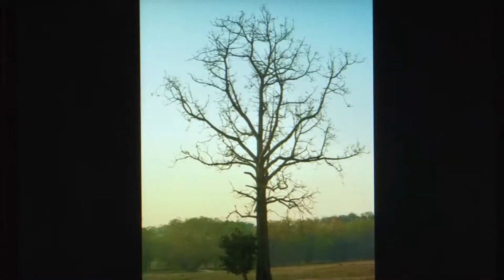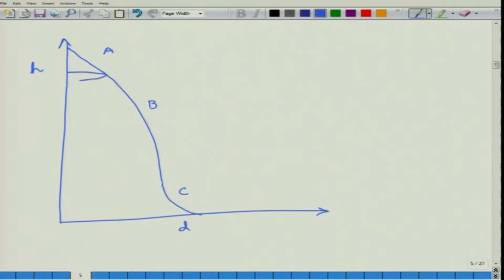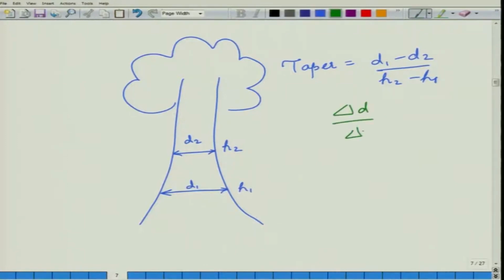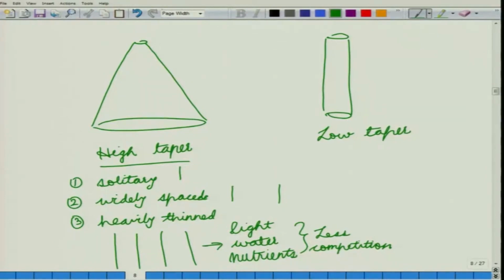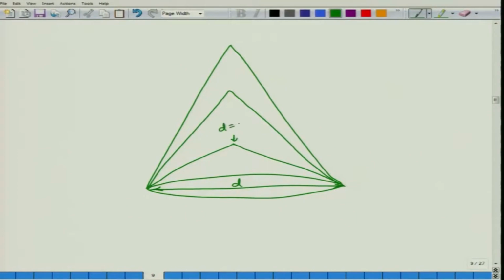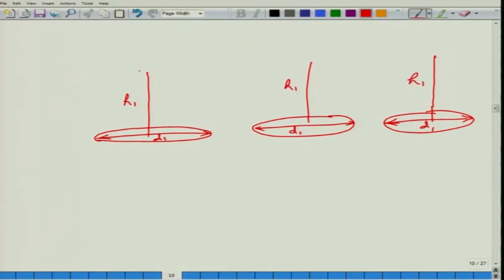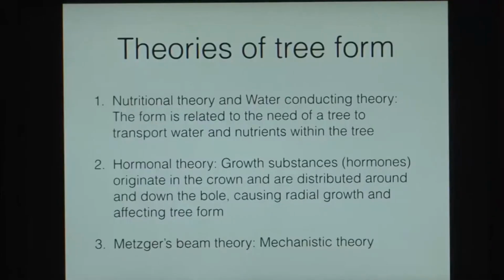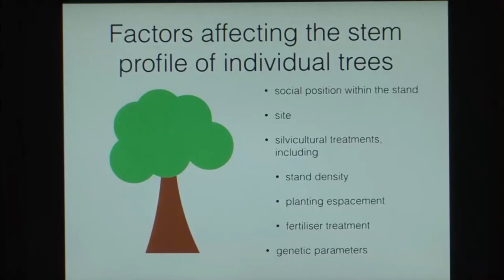Shape of a tree_ Form and Taper